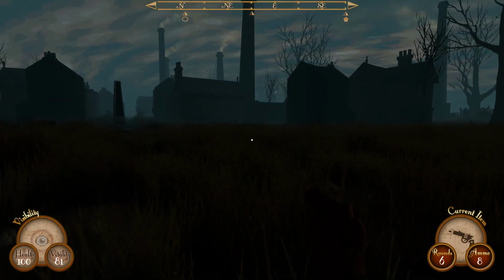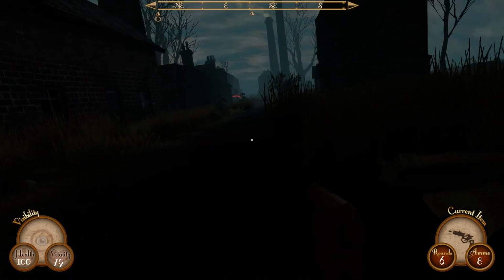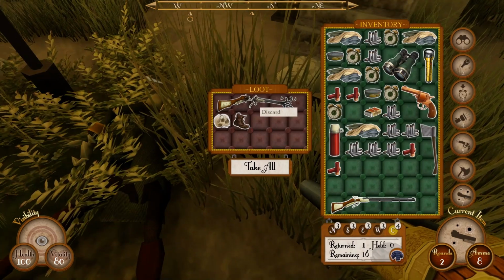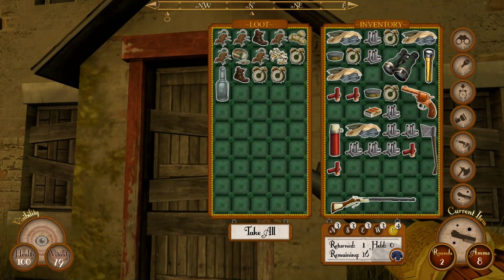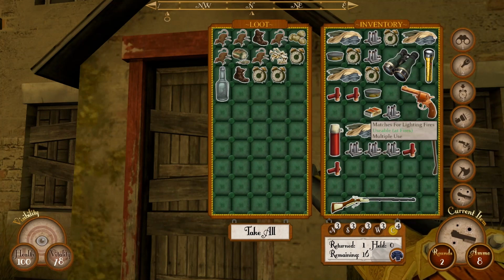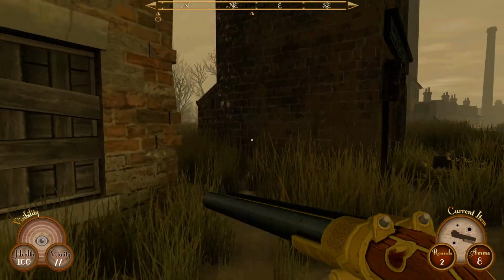Gunslinger Challenge, First Part | Sir, You Are Being Hunted - Part 627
Time for another challenge! Though admittedly I'm running out of any truly original ideas...